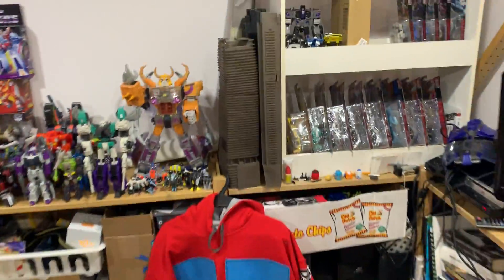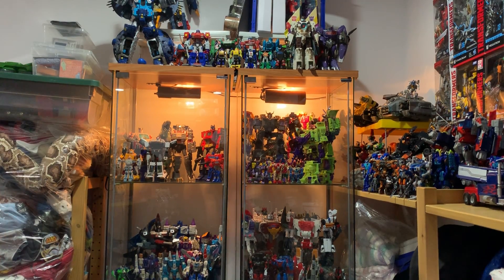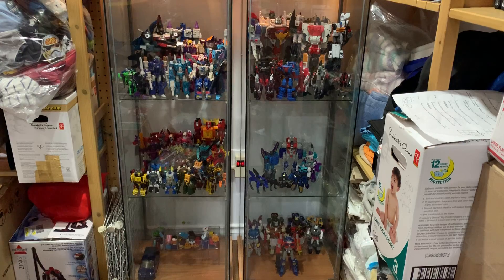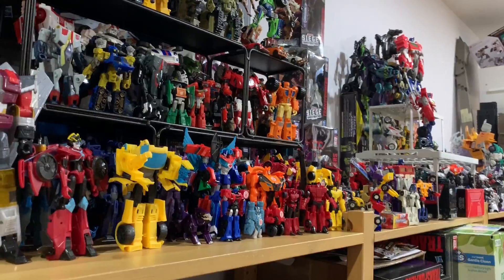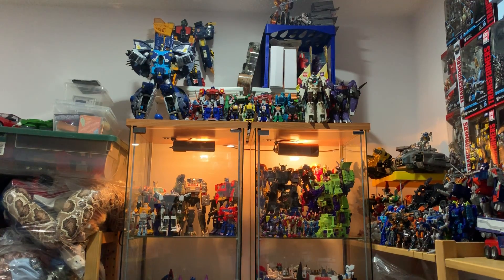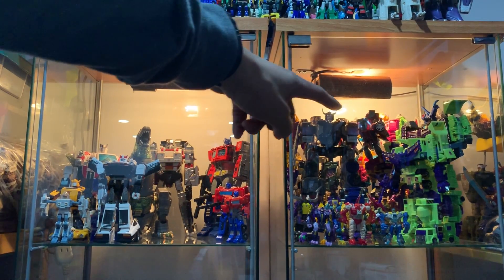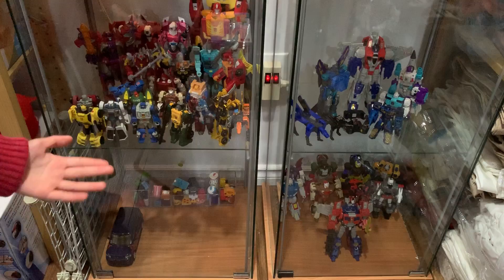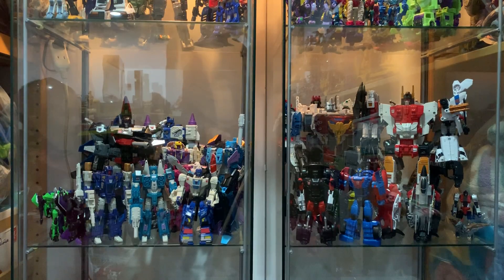Mail Call, New Haul : New IKEA Detolfs : GSTF2 #214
トランスフォーマー 變形金剛 자동차 장난감 토이 팩토리